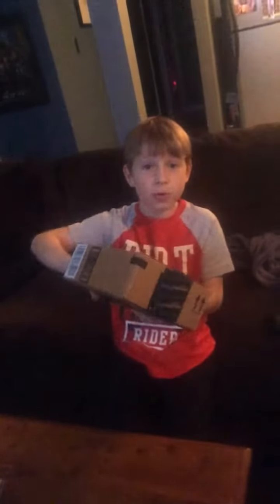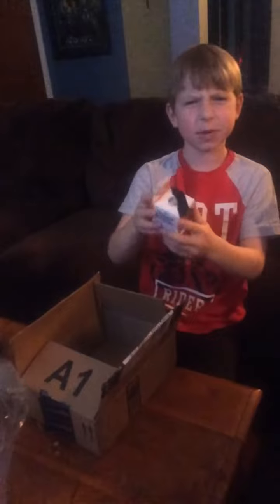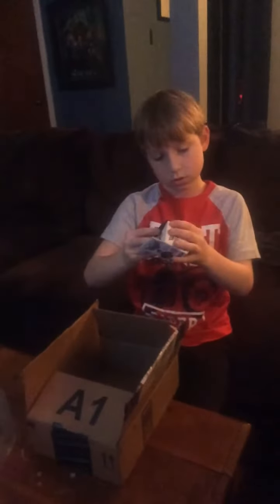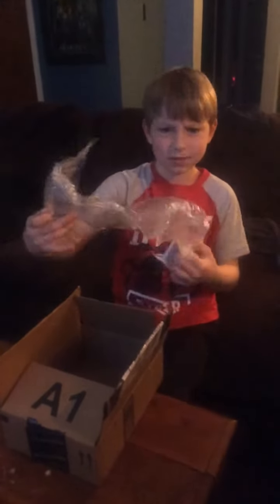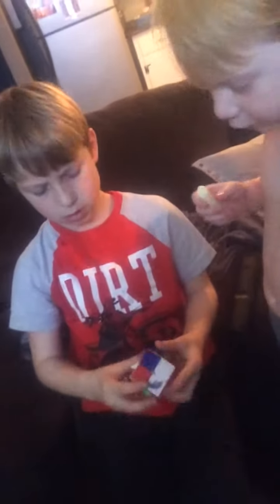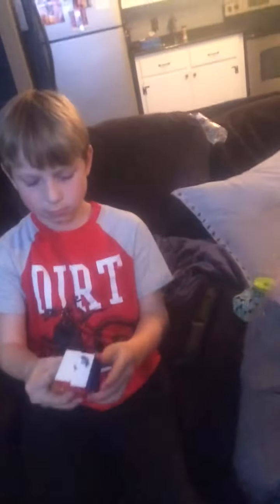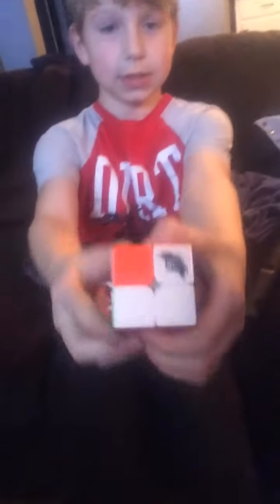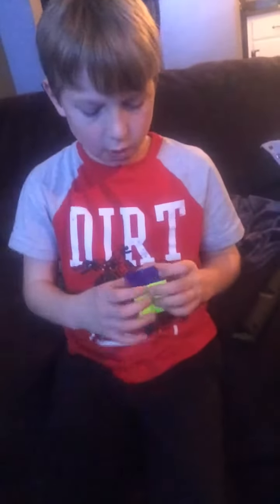Getting my rubix cube